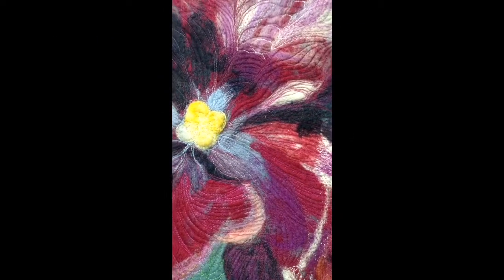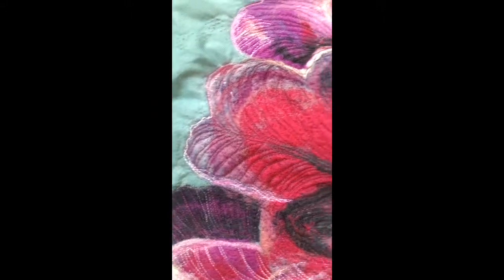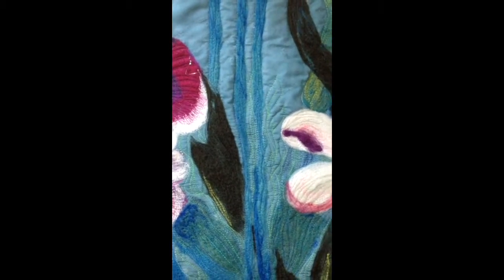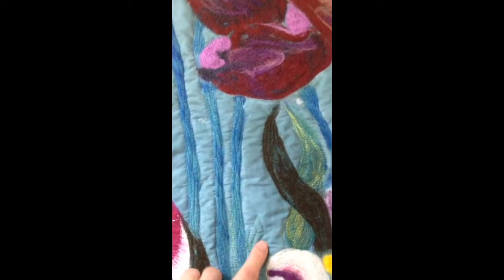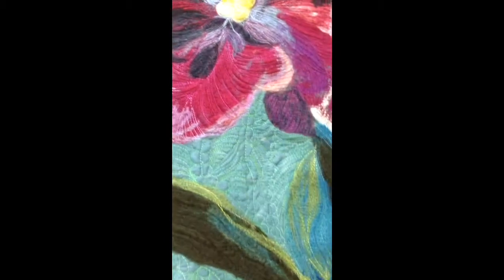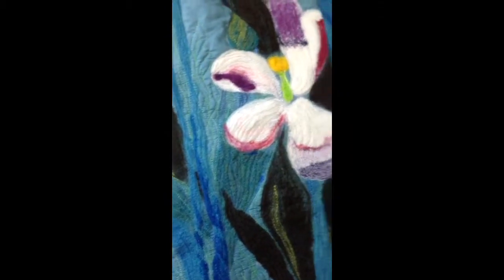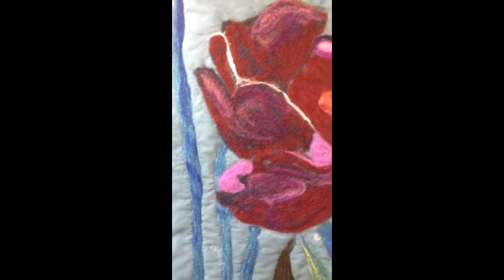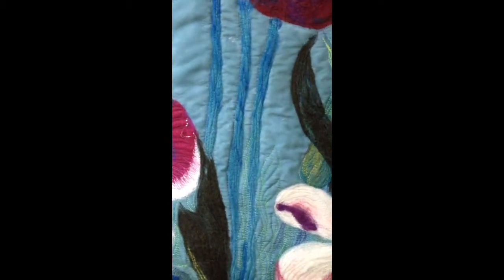Deciding how to quilt your art quilt, part 2.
A peek inside my studio as I work on my new art quilt